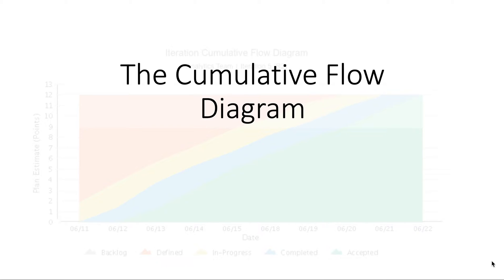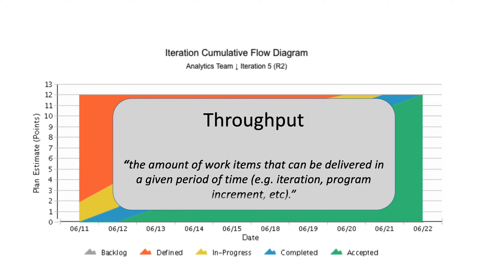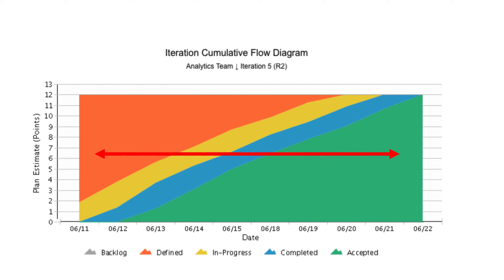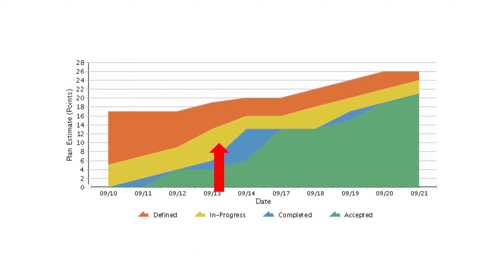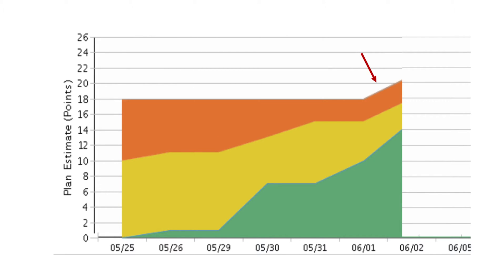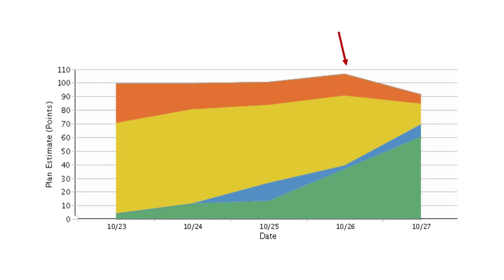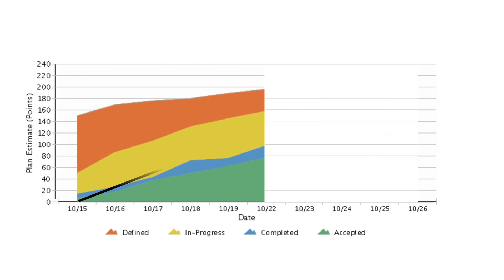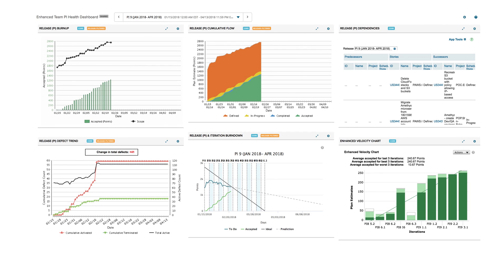Cumulative Flow Diagram Tutorial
Understanding the value of the Cumulative Flow Diagram, or CFD, to support team maturity and delivery predictability

The Cumulative Flow Diagram (CFD) is an area graph that depicts the quantity of work in a given stage for a specified timeframe (e.g. an iteration or a program increment), the duration that the work remains in a stage, and the completion of the work between the stages. The CFD exposes lots of critical flow information and enables better decision making.